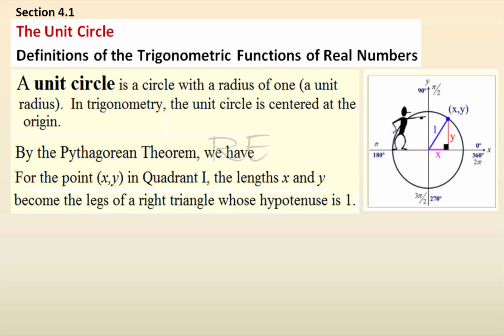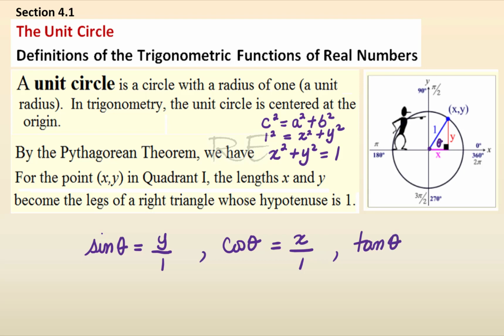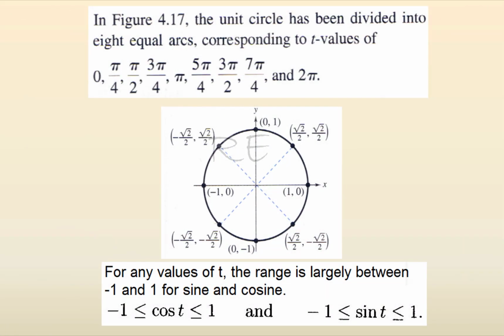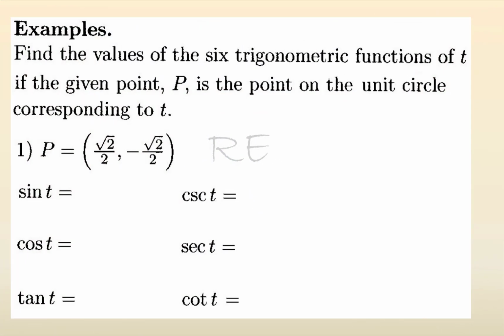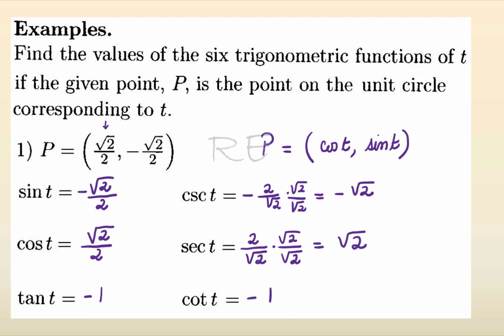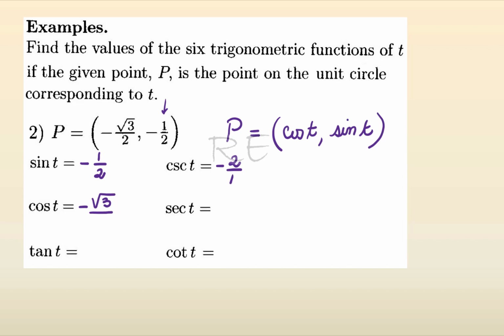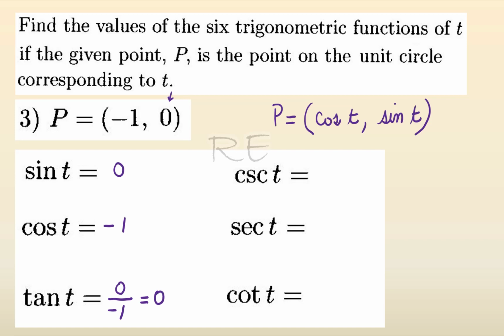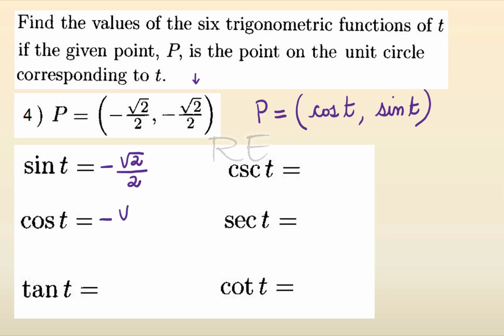Unit Circle - Functional Properties - Math 10 Lesson 04 - The Unit Circle Video 1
Unit Circle, Functional Properties, Values of the six Trig functions